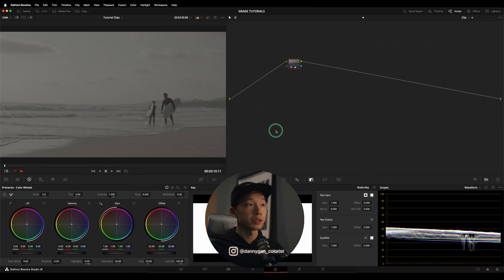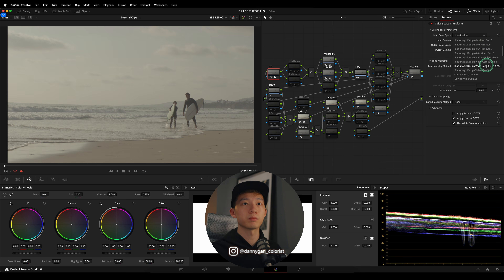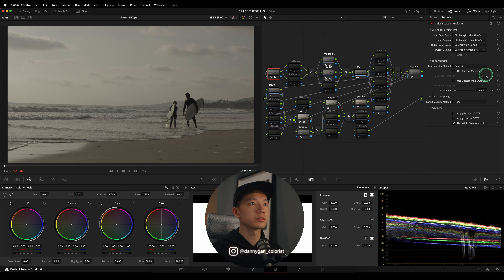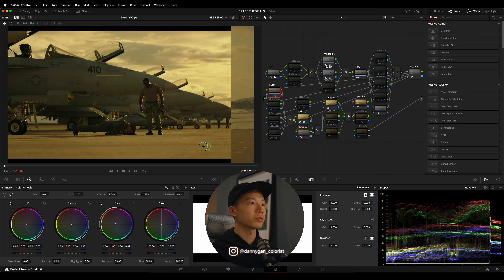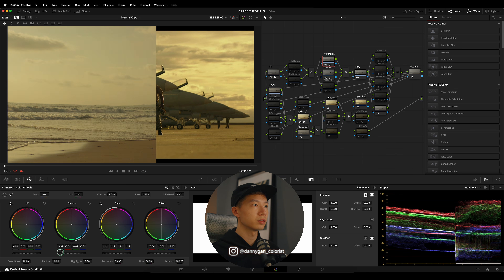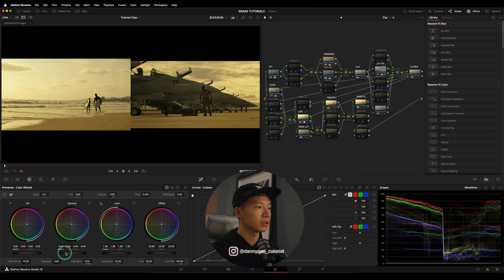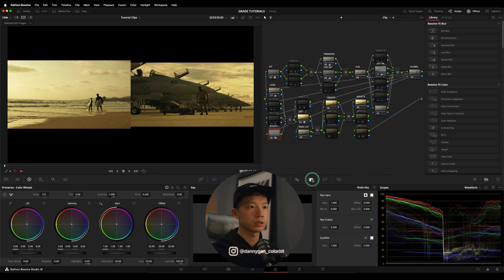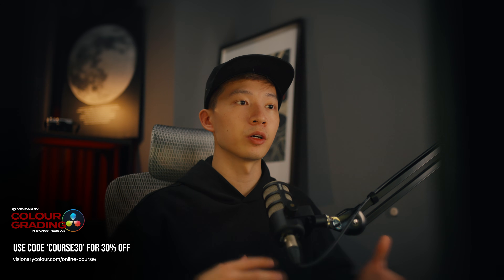How to Grade TOP GUN GOLD Film Look | DaVinci Resolve Tutorial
Blackmagic URSA Mini Pro - Gallery

Timecode:
0:00 Intro
0:38 Setup & Grade Reference
1:44 Node Tree
2:07 Color Management
4:41 Saturation & Color Boost
7:10 Color Matching
8:28 Secondaries
10:55 Bleach Bypass
12:00 Vignette
12:34 Outro
For the algo:
gold look
top gun maverick
color grading
film look